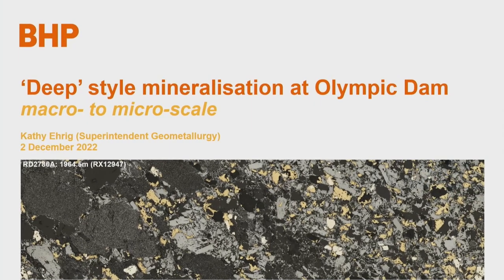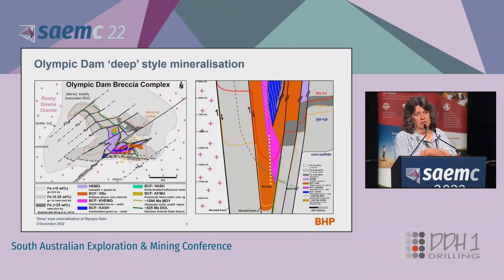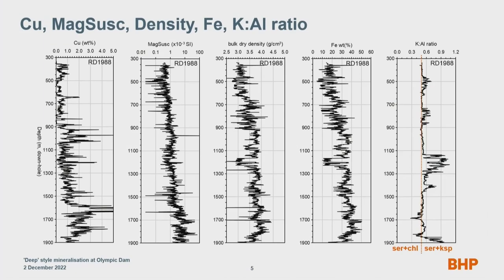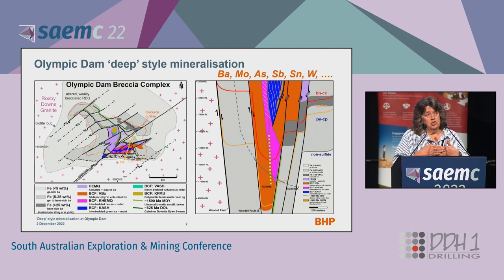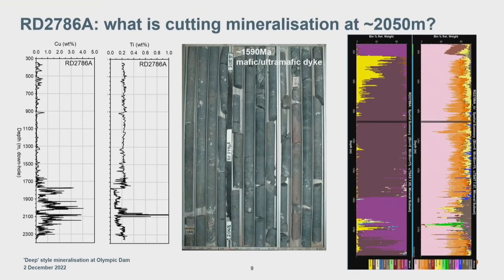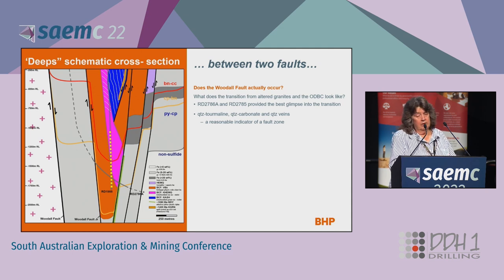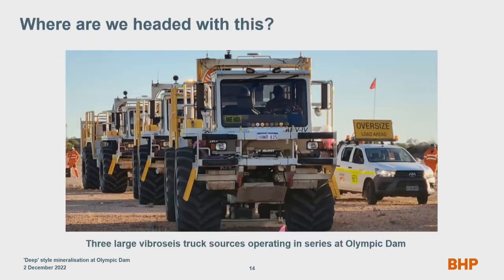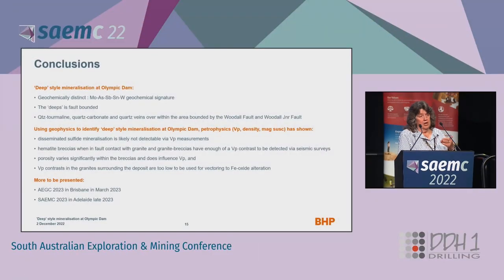SAEMC 2022 | BHP: ‘Deep’ Style Mineralisation at Olympic Dam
Presented by Kathy Ehrig of BHP

Session 4: Established operations & mines